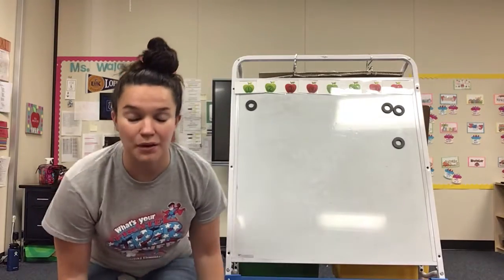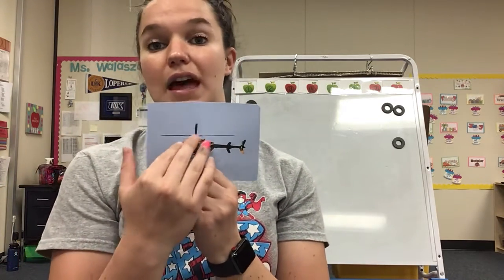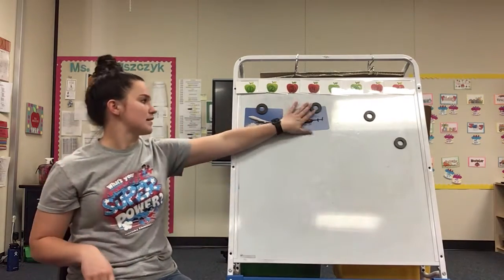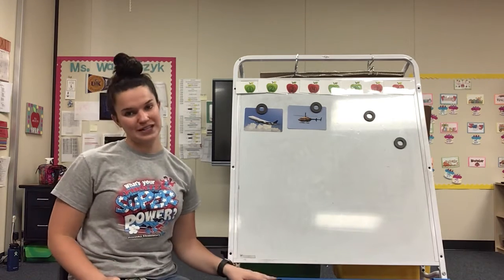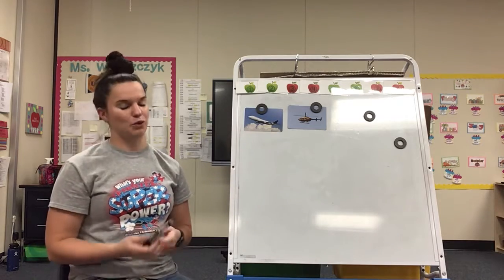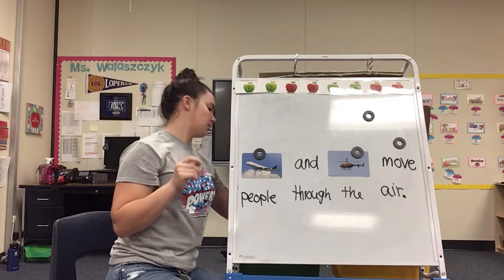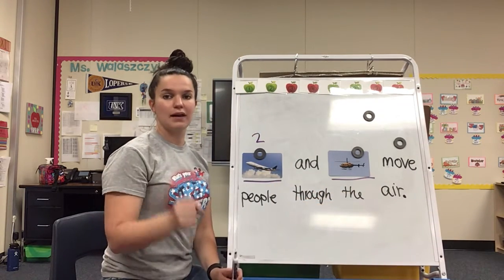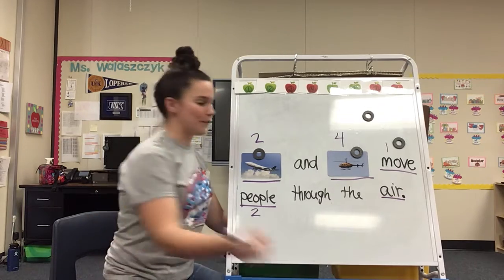Morning Message 5/4